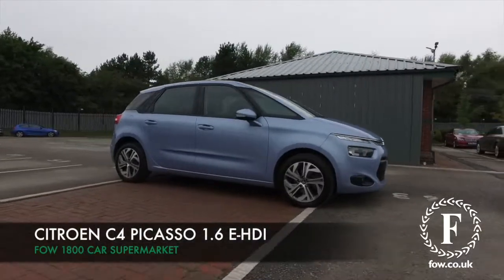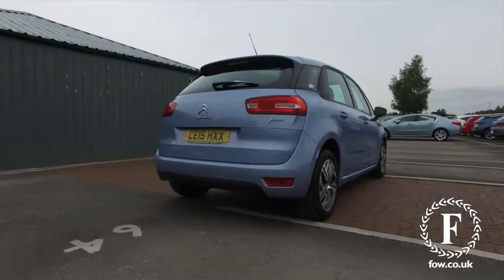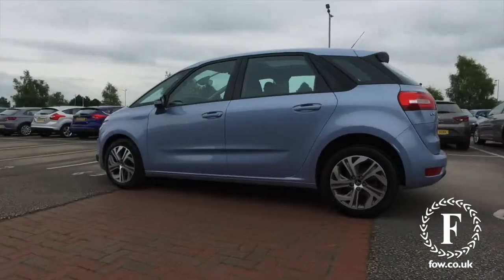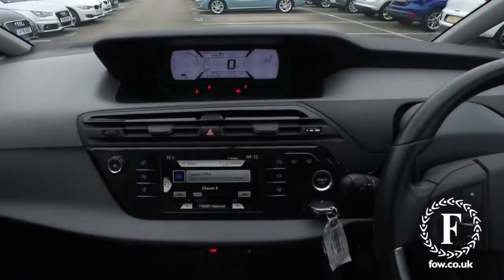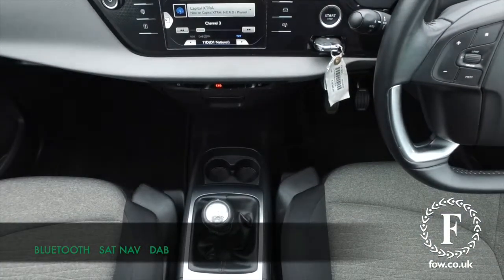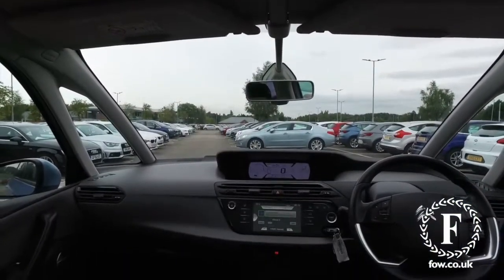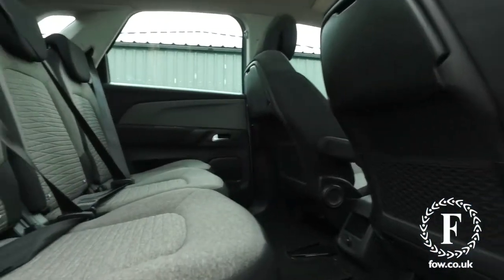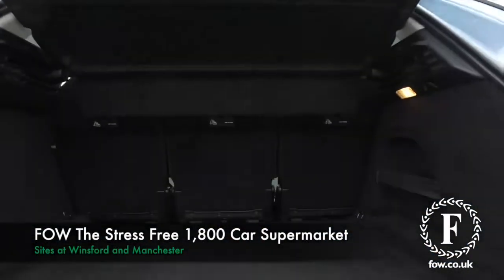CITROEN SELECTION E-HDI (2015) 1.6 E-hdi Selection 5dr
DETAILS:
First registered: 27/04/2015
Current mileage: 16220
Registration: CE15HXX
Colour: Blue

FEATURES:
7&quot; touch screen,Bluetooth with USB and AUX input,Cruise control + speed limiter,Gear selection indicator,Rear parking sensor,Remote fuel cap release,Service indicator,Trip computer,Variable PAS,6 speakers,Connecting box,DAB Digital radio,'Guide me home' headlamps,Automatic activation of hazard warning lights,Automatic lights and wipers,Body colour bumpers,Body colour door handles,Body colour door mirrors,Electric folding door mirrors,Electric front/rear windows with one touch/anti pinch,Electric heated door mirrors,Front fog lights,LED daytime running lights,Panoramic glass sunroof with dark tinted glass/electric sunblind,Rear wiper,Super wide panoramic acoustic windscreen,12V accessory sockets - front and rear,Aircraft type trays in front seat backrests,Courtesy light in boot,Cup holders,Driver/passenger sunvisors and vanity mirrors,Dual zone automatic air conditioning,Fold flat passenger seat with storage drawer,Front and rear courtesy reading lights,Front armrests,Front headrests,Front seat back storage pockets,Height/tilt adjustable driver's seat,Illuminated air conditioned front passenger glovebox,Interior lights activated when doors unlocked,Leather steering wheel with audio controls,Ondulice cloth upholstery,Rear air vents,Rear headrests,Rear top tether child seat ISOFIX attachment,Split folding rear seats,Three foldable/retractable rear head restraints [row 2],Three individual sliding/fold flat rear seats [row 2],Under floor storage compartment [row 2],3 point seatbelts on all seats,ABS + EBD + EBA,Adaptive driver and front passenger airbags,Child lock indicator,Electronic parking brake,ESP,Front and rear (row 2) curtain airbags,Front lateral airbags,Front seatbelt pretensioners with force limiters,Hill start assist,Passenger airbag deactivate switch,Traction control,Automatic boot locking,Automatic door locking,Remote central locking + deadlocks,Transponder immobiliser,Yatago interior trim,17&quot; Anaconda Alloy wheels

This used car is for sale at Fords of Winsford Car Supermarket in Cheshire, UK